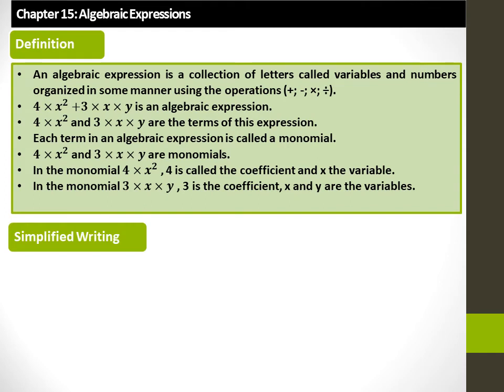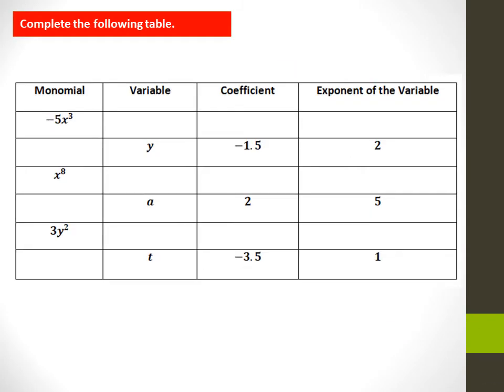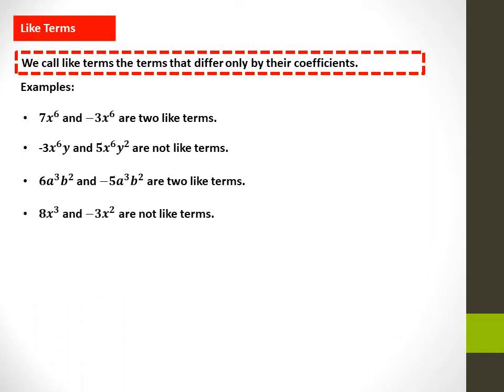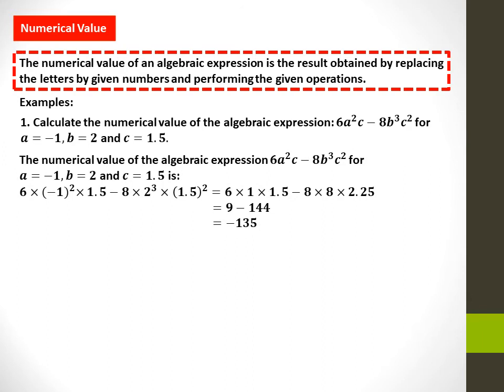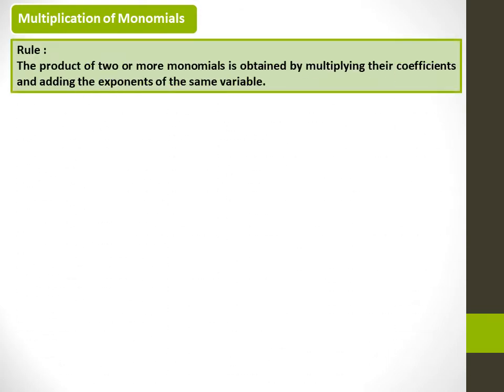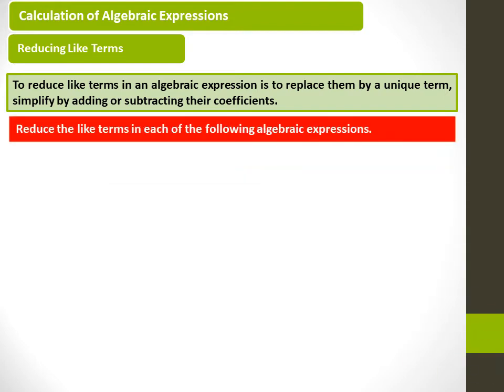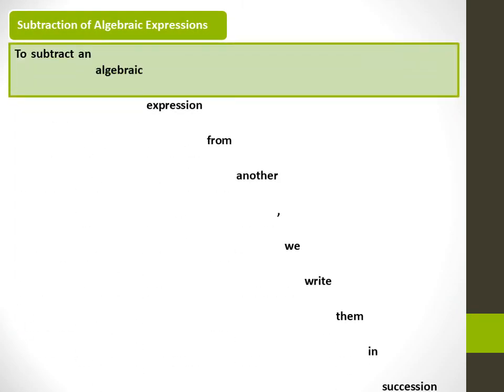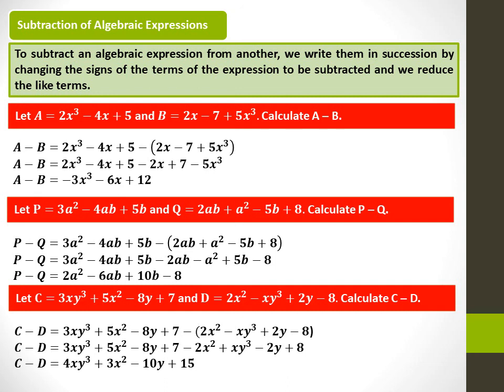Algebraic Expressions - Grade 7